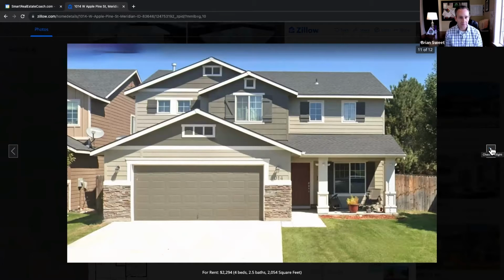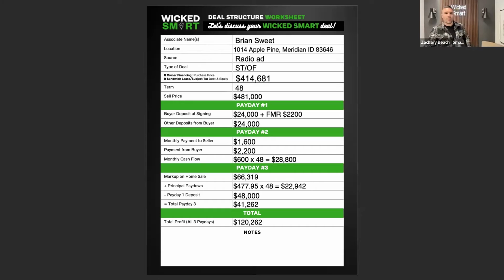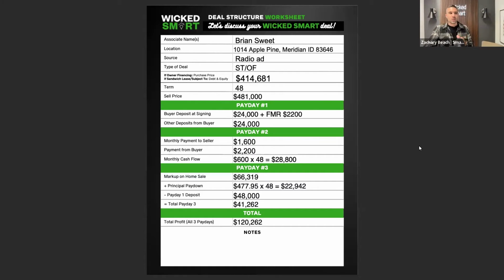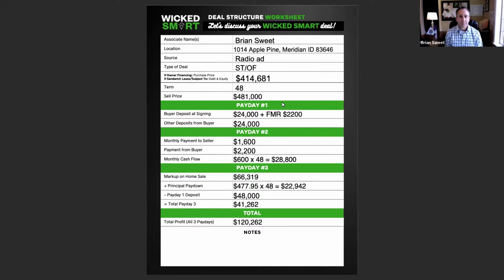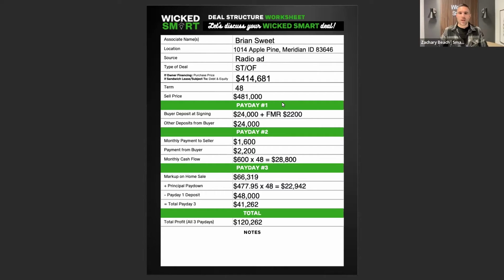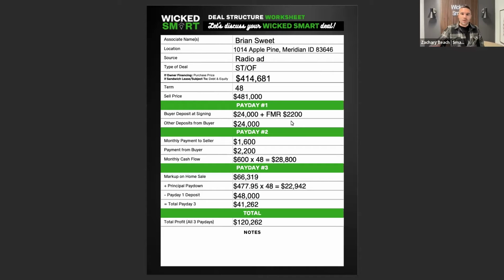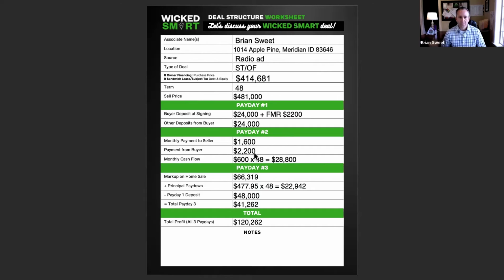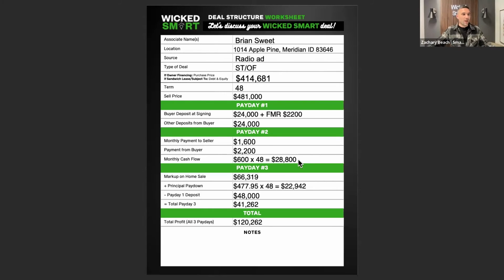Brian Sweet's Real Estate Success Story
Join us on this special edition of Deal Structure Sunday with Zach Beach, CEO of Smart Real Estate Coach, as he delves into the fascinating world of creative real estate financing. In this video, Zach introduces the concept of Deal Structure Sundays, where they showcase real-life real estate deals involving their business and community. This week's episode features a deep dive into creative financing methods, including lease options and owner financing, with a particular focus on a subject to existing mortgage deals. Our special guest, Brian Sweet, shares his journey from being a firefighter and paramedic to thriving in the real estate industry through creative financing strategies. He discusses a specific deal, highlighting the advantages of creative financing over traditional methods, both for the seller and the investor. The episode is packed with insights, lessons learned, and practical advice for anyone looking to venture into or excel in the realm of real estate investment. Don't miss out on this valuable resource for understanding and leveraging creative financing in real estate.

★☆★ Do You Like What We're Wearing? ★☆★
and treat yourself to some of the merch that we have available in our online store!

At Smart Real Estate Coach, we empower individuals and families to create the life of their dreams. We encourage aspiring investors and entrepreneurs to take the first step towards creating REAL income with real estate.

After many years of coaching and constantly doing deals himself independently, Chris Prefontaine founded Smart Real Estate Coach in 2014, bringing in his son Nick, daughter Kayla, and son-in-law Zachary as the company began to grow. The family team coaches investors on how to properly scale and automate their businesses throughout North America — all without using their own cash, credit, or taking out bank loans to buy property. Our team buys and sells homes in our own market every month. We then mentor, coach, and consult students and Associates all around North America to do the exact same thing. We stay current because we’re in the trenches ourselves.

Smart Real Estate Coach is made up of several media properties, including coaching and mentorship programs, a YouTube channel, a podcast, several annual live events, a series of fully online self-guided courses with 100+ videos and more. Through our collection of self-guided video programs, group coaching, and one-on-one consulting, we teach these business owners to STOP building a company for someone else and start working on taking control of their own financial future. Our family team teaches them:

• How to find the best properties in your area and not fight over deals with other investors due to the unique techniques within our niche.
• How to buy a gorgeous home for yourself without a loan or making a down payment.
• How to create 3 paydays per deal vs. getting paid once like a wholesaler of flipper.
• The different ways to buy homes without your cash or credit and still profit between $45,000-$200,000 per deal with all 3 paydays.

Between our existing Associates across North America (which we’ve dubbed the “Wicked Smart Community”) and our own deals, we’re still completing 12-15 deals every month and control, as of now, tens of millions of dollars’ worth of real estate with little to no money down. If you’re serious about making money in the world of real estate investment, then team up with the family business that gets results!